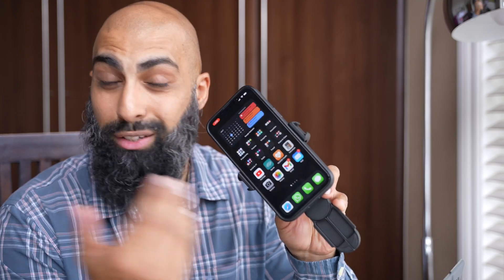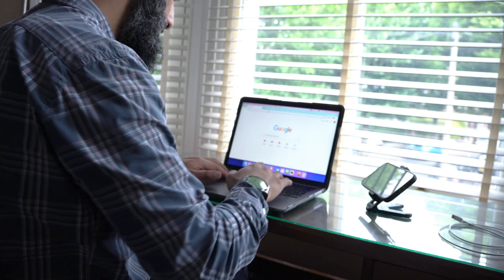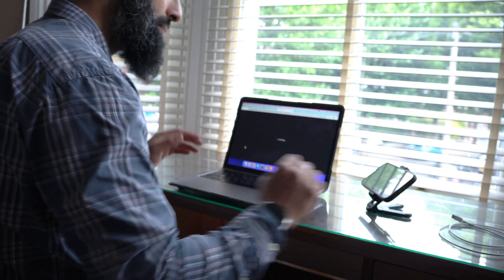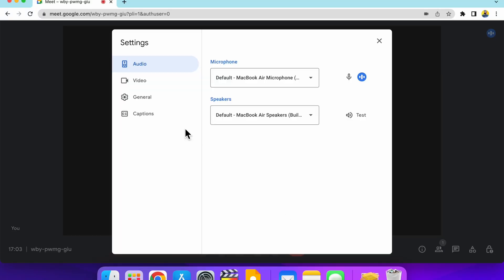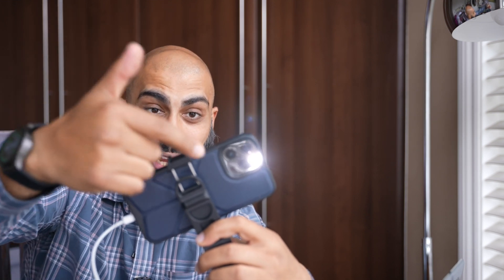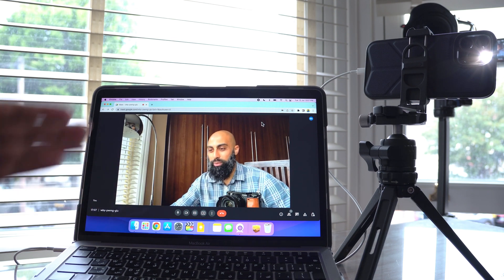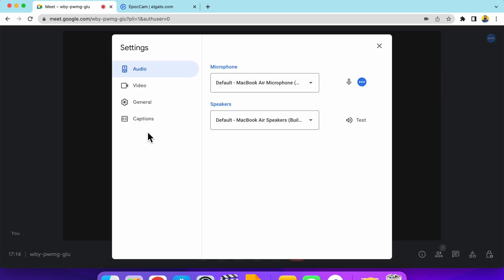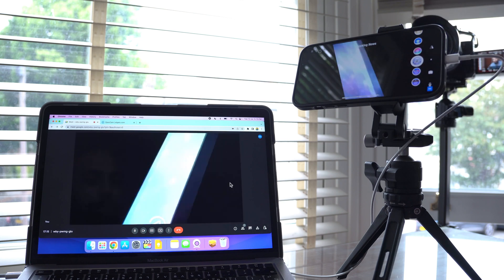How to Use Your Smartphone as Webcam FREE!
How to use Your Smartphone as a Webcam for FREE!

In this video I show you how to use your phone as a webcam for free! This is the easiest way to use your phone as a webcam. This works great for iPhones and is a seamless way to level up your zoom calls with the native flash too.